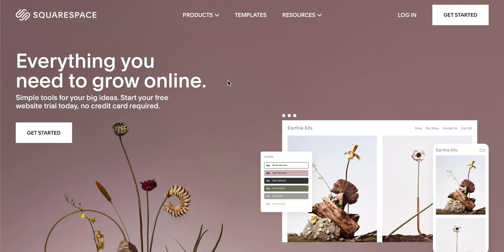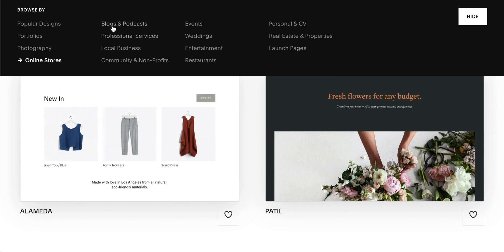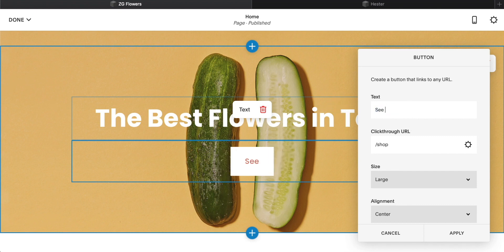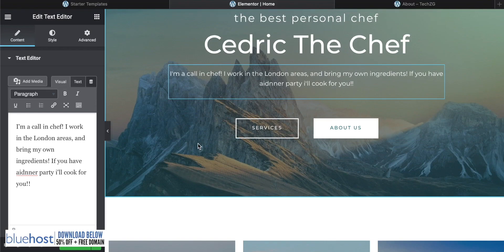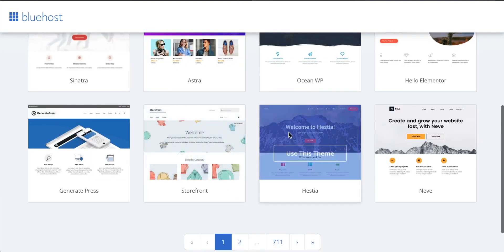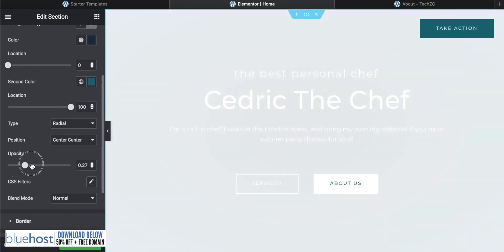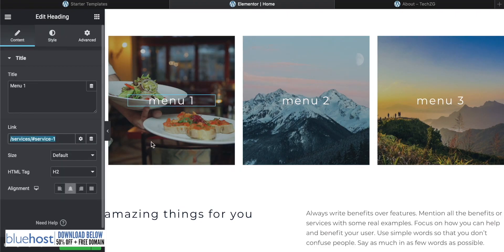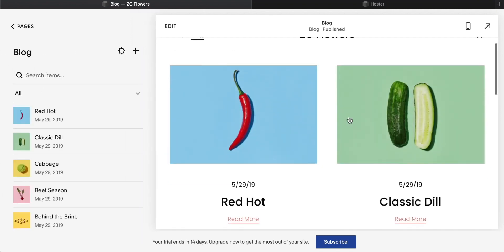Squarespace vs WordPress 2021 - Best Website Builder?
Squarespace vs WordPress for blogging, e-commerce and photographers, which one is the best website builder for you? Squarespace vs WordPress 2021 best website builder?

0:00 Intro
0:32 Learning curve
2:15 Ease of use
5:48 Suitability
7:14 Cost